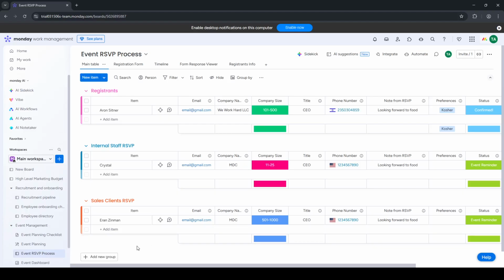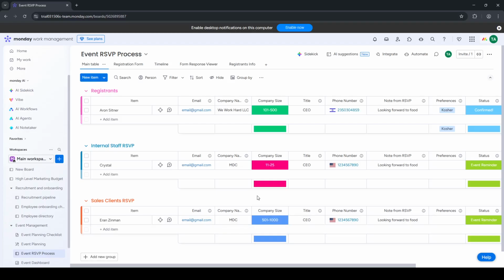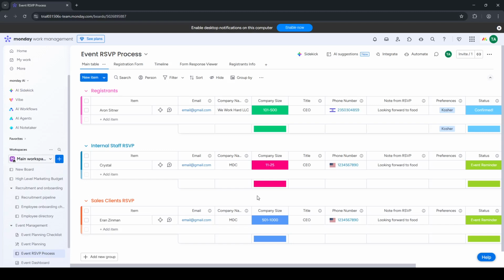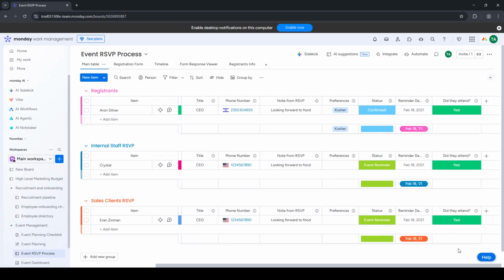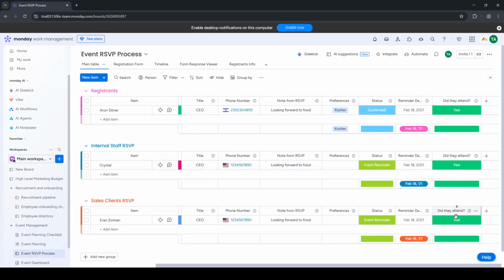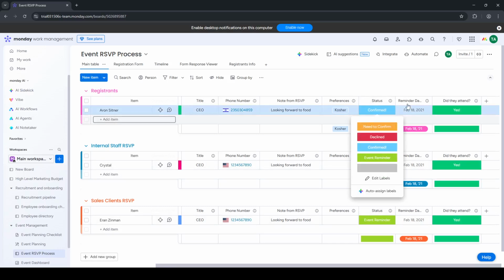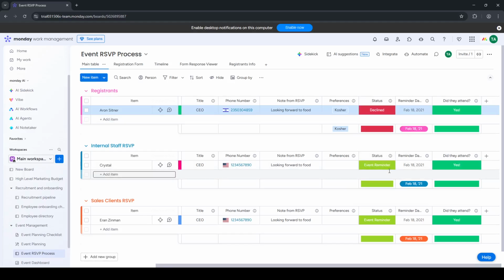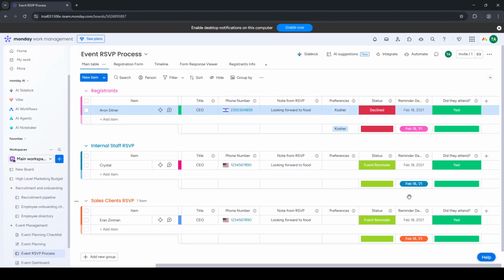How To Use Monday com For Event Management | 2026 | Step-By-Step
In this video, I show you exactly How To Use Monday.com For Event Management | 2026 | Step-By-Step.

I will walk you through the Monday.com Template Center and show you how to select the "Event Management" toolkit to build a high-level 2026 event command center. I will demonstrate how to use WorkForms to collect attendee registrations and automatically sync that data into your RSVP board, and show you how to set up the "Event Planning Checklist" board to manage your master to-do list from kickoff to execution. I will also explain how to use the 2026 "Timeline" and "Gantt" views to visualize your project milestones and vendor deadlines, and show you how to create a real-time event dashboard with widgets for registration trends and budget burn rates, ensuring your 2026 conferences and launches are organized, professional, and perfectly on schedule.